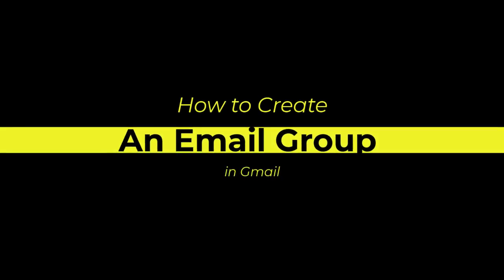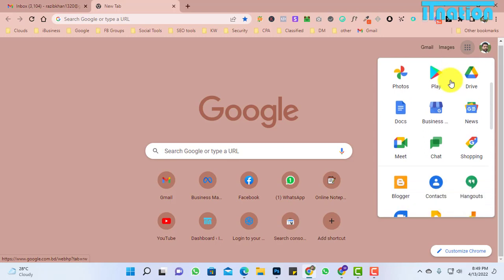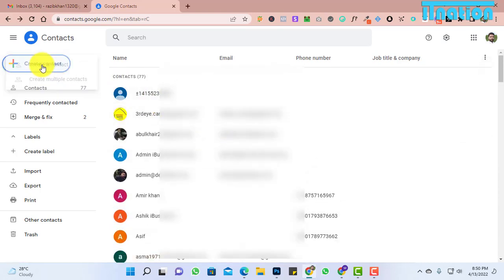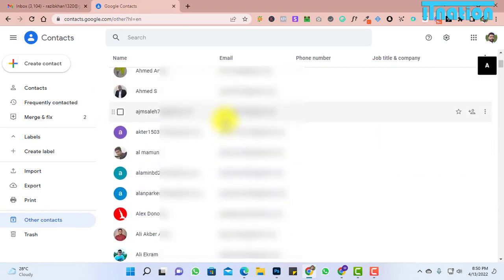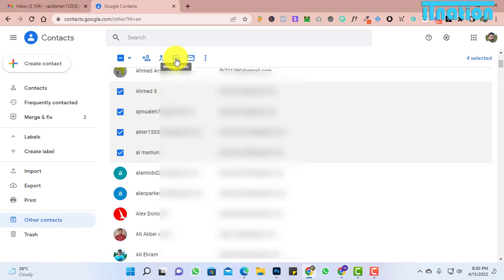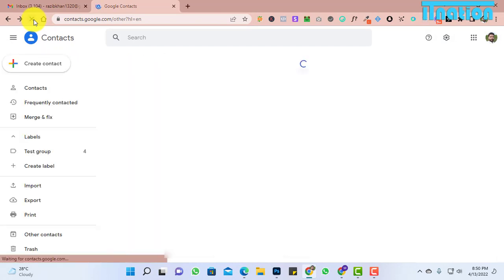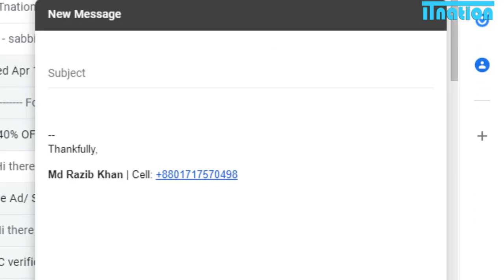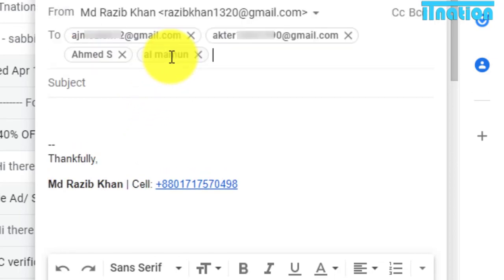How to Create an Email Group in Gmail 2022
Today I want to show you how to make a group inside the Gmail

To do this, open your browser, go to the google app launcher and click on contacts.
There you will see your existing contact. you can also create new contact there.
Here we can see some other contacts from our inbox or sent emails

Now select the contacts you want to make a group. I am going to select a few contacts to create a group for testing purposes.
Go to the label icon. Click on it, name your group and save.
If you reload the page, you can see your group under label.

Now go to Gmail and compose a new mail to send that group of contacts. type the group name onto the field and select the group. you can see all the group contacts are there. Thus you can save some time